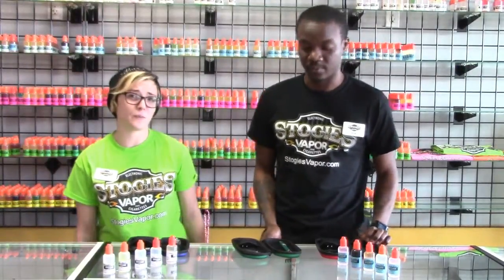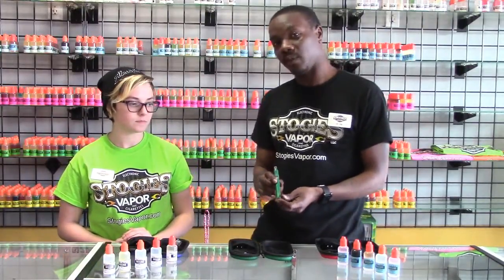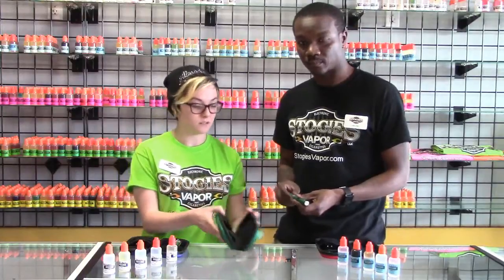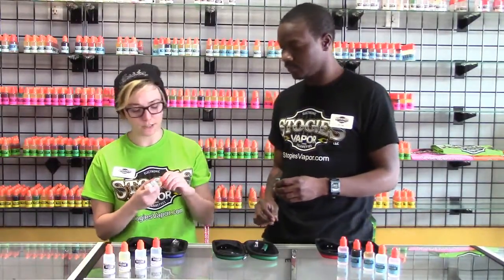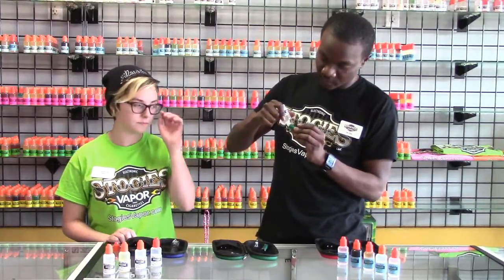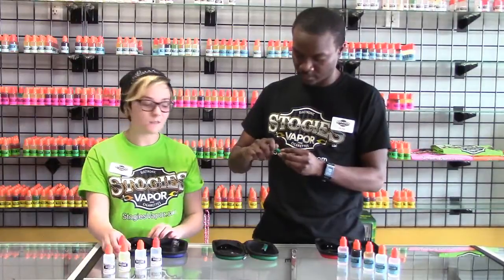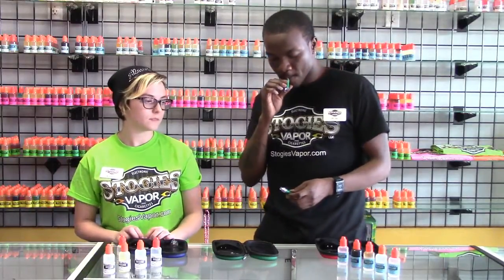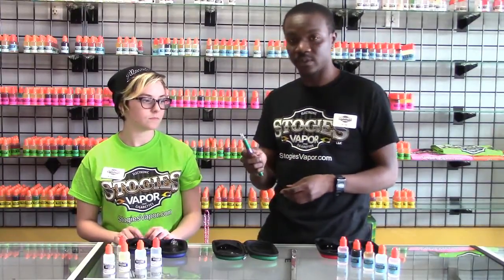Stogies Vapor presents Evod Starter Kit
Good Vibes Karlea and Dr. Dre give a quick presentation over Stogies Evod Starter Kit